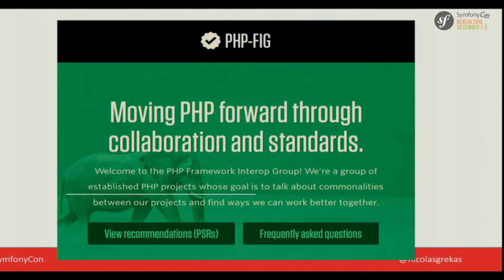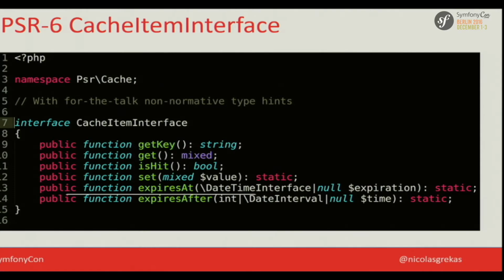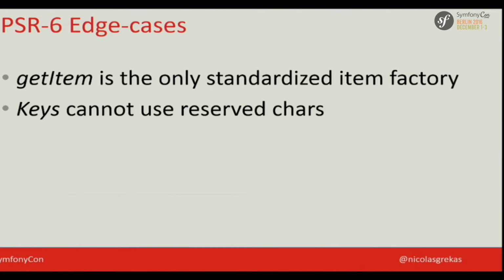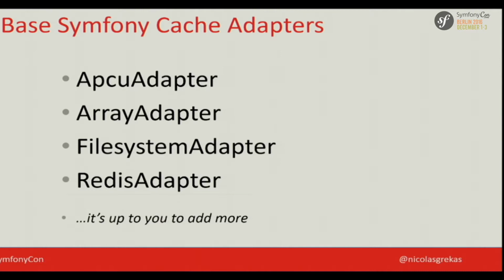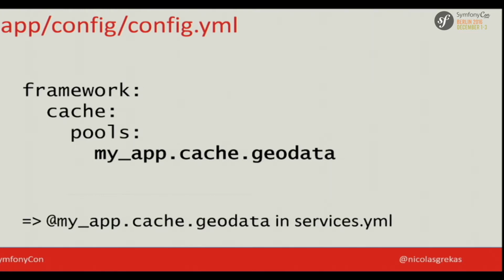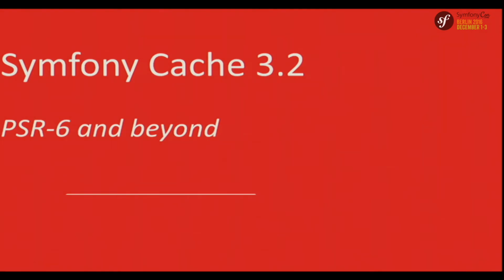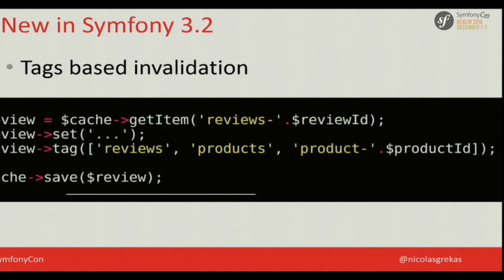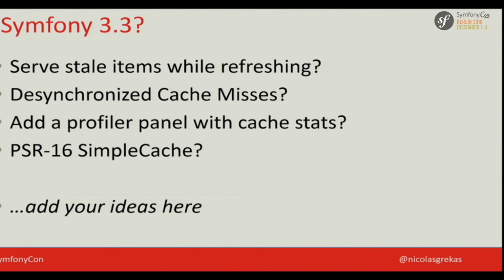SymfonyCon Berlin 2016 - Nicolas Grekas - PSR-6 & Symfony Cache: fast by standards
After several months of discussion, the PHP-FIG (PHP Framework Interop Group) published the PSR-6. Its goal is to enable interoperability between caching systems implementations - a mandatory aspect to improve performance in your applications. At this conference, we will see the benefits and limitations of PSR-6, we will discuss the various existing cache solutions (Doctrine, Stash, php-cache), and I will present the Symfony 3.1 Cache component and its latest improvements in version 3.2.